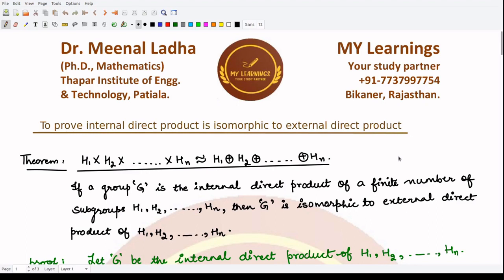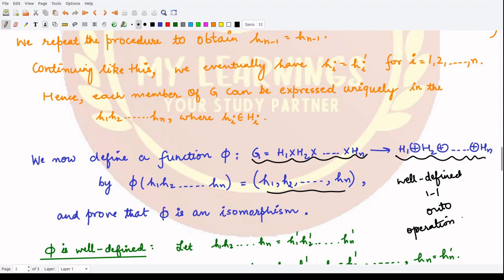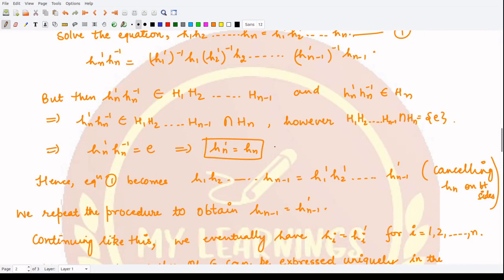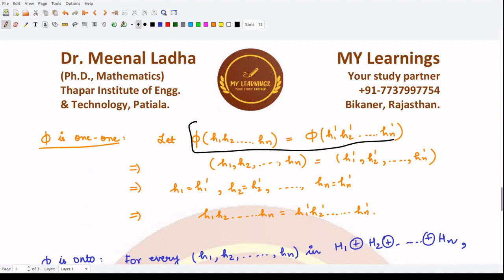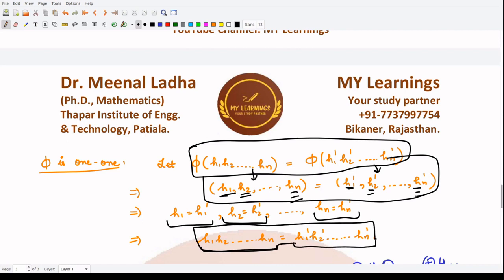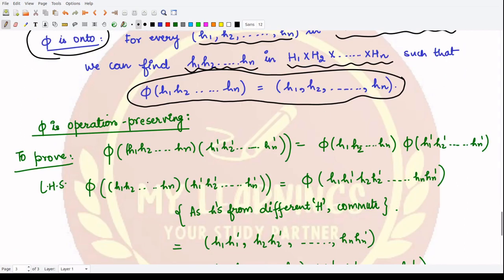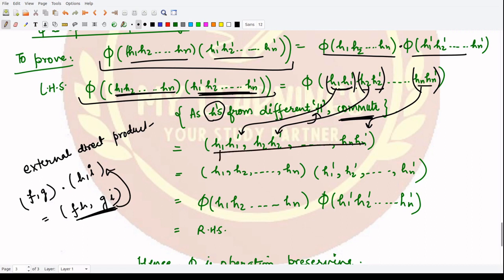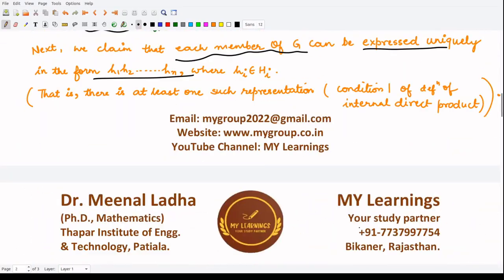#172: To prove internal direct product is isomorphic to external direct product - II